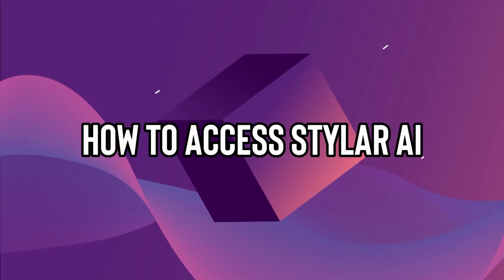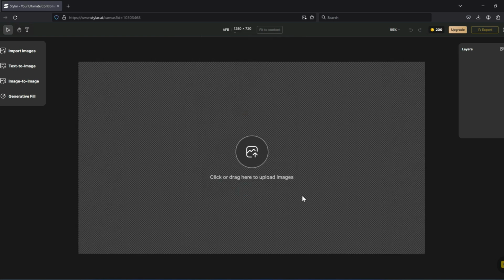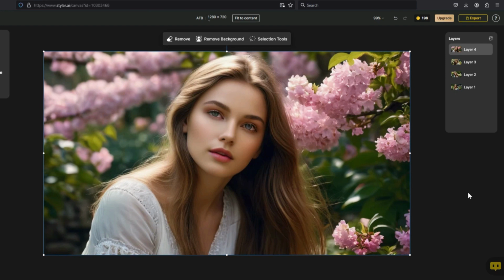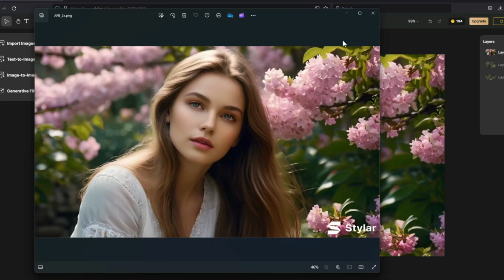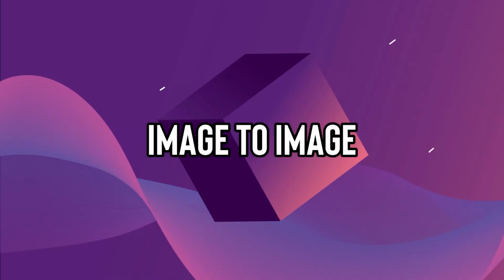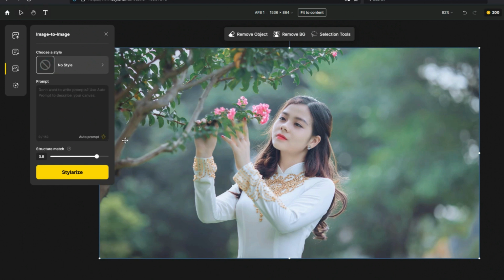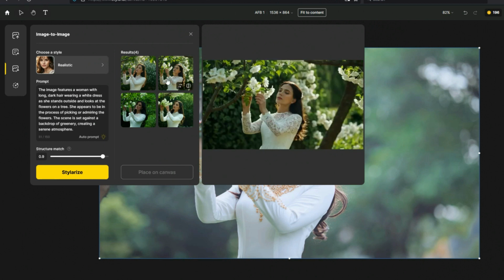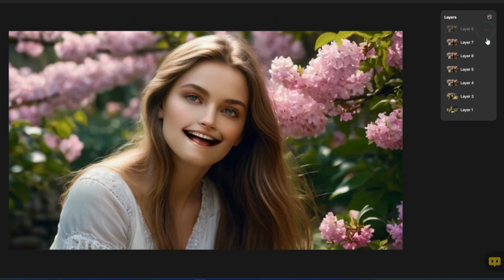Step-by-Step Guide to Stunning Images: Styler AI Tutorial for Beginners!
Welcome back to another exciting AI tutorial on our channel! In this session, we dive deep into the revolutionary world of Styler AI, an incredible tool changing the way we create and experience art. Discover the power of image to image and text to image features, and explore the unique generative fill capability, akin to Adobe Firefly in Photoshop.

🎨 **Styler AI Highlights:**
- 🚀 Transform ordinary images into artistic masterpieces effortlessly.
- 🌈 Explore a wide range of internal Artistic Styles for creative expression.
- 🖌️ Use text to image and image to image features to generate stunning visuals.
- 🔄 Edit and modify images with incredible precision using the generative fill feature.
- 🎨 Access Styler AI by signing up on the website and creating projects within the intuitive interface.

📝 **How to Use Styler AI:**
1. 🆕 Create a new project with the specified aspect ratio and dimensions.
2. 🆓 Enjoy 200 free tokens in the free account, valid for one week (recharged after).
3. 🖋️ Convert text to image by selecting a style and typing your ideas.
4. 🌐 Access various styles in the Styler Library, categorized for easy navigation.
5. 📸 Use image to image process to alter all elements present in an image.
6. 🎨 Experiment with different styles and control the accuracy and detail of generated images.
7. ✨ Edit and modify images using the powerful generative fill feature.

🔍 **Helpful Tips for Writing Prompts:**
- 📝 Be clear and concise in your prompt for better results.
- 🌈 Specify styles, colors, lighting conditions, and atmosphere in your prompts.
- 📸 Include details about camera settings for more personalized image generation.

🚀 **Outro:**
We hope this tutorial has unlocked the full potential of Styler AI for you! Join us on the journey as we explore the bright future of AI together! 🌟✨

NOTE!!
There is chance associated with exchanging, mining, loaning and putting resources into digital cryptocurrency.

Any past installments made by a cloud mining site or a venture subsidize don't ensure that installments will be consistent and customary later on I am not mindful if a site does not paying and close down whenever. So Join at your own particular hazard. Simply we are not responsible for your investments. Invest in your own interest.

This video is Created according to my own involvement with this site.

I don't assume any liability for any misfortunes that may happen.

About: Crypto PayTech​ is a YouTube channel, where you will find Tricks, And latest updates about Computer system and Trading of cryptocurrencies

Regard  BY:👇👇
                    Crypto PayTech